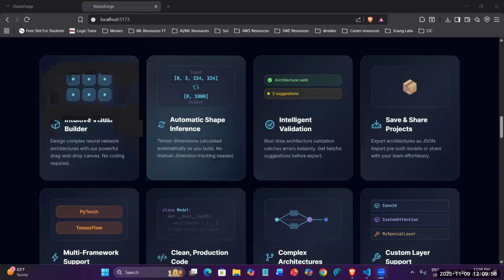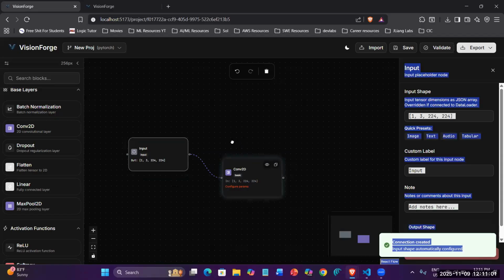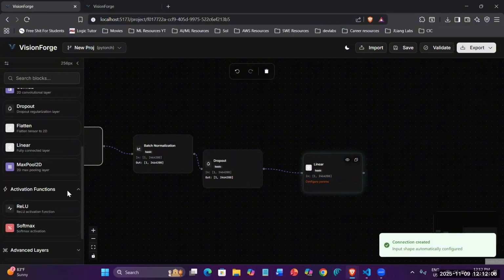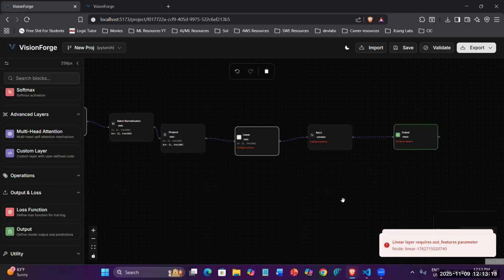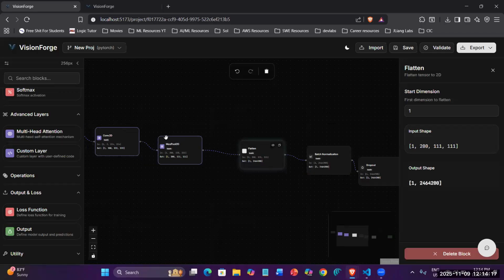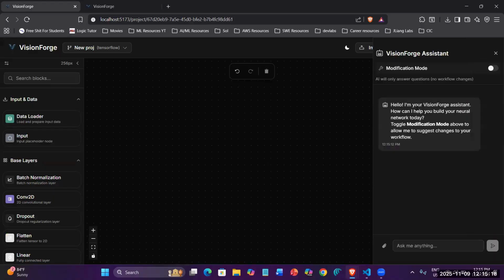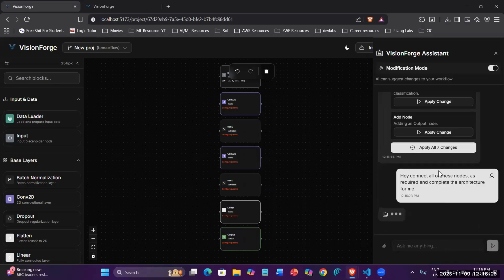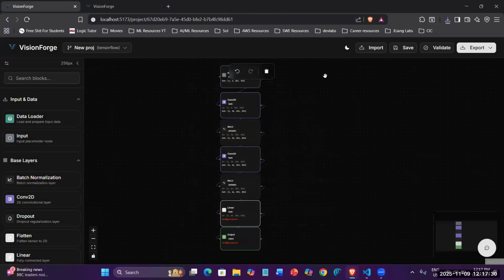VisionForge - Demo video